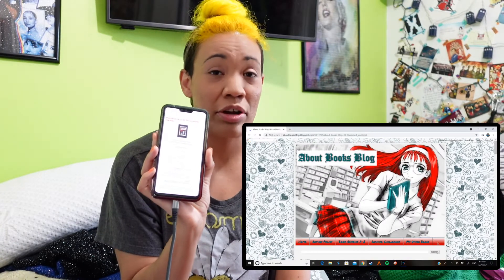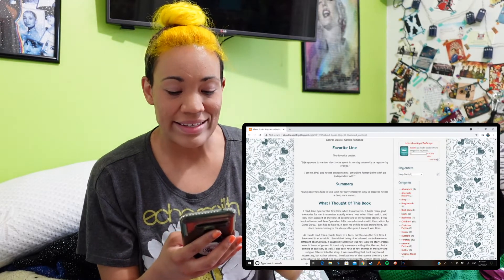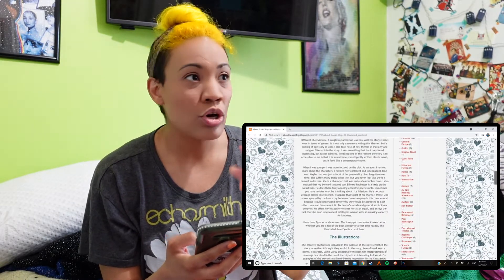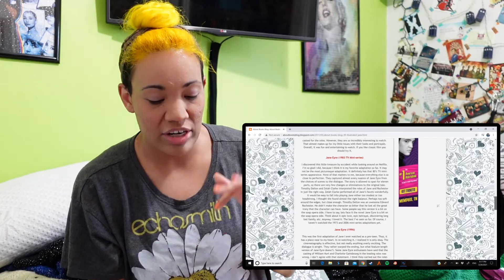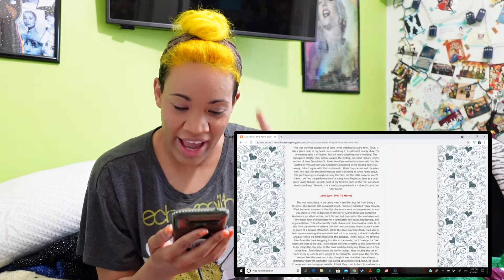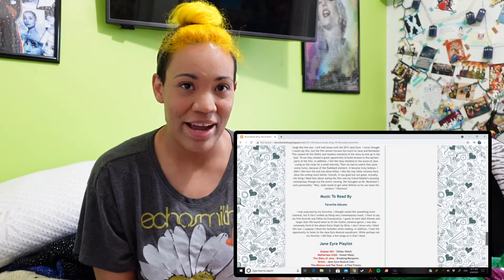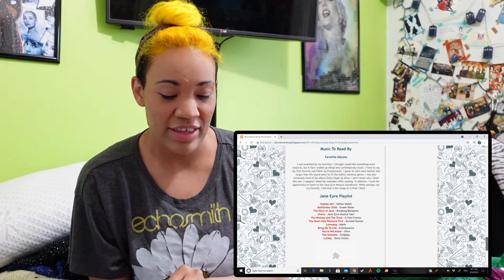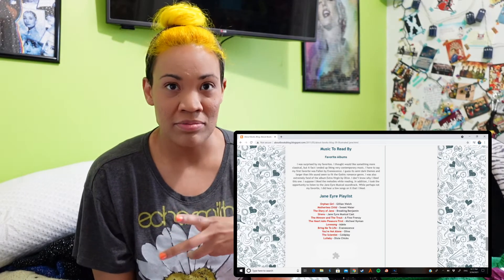The Jane Eyre Project Ep. 2 : Re-Reading Jane Eyre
Warning: There are spoilers for the book Jane Eyre in this video. To kick off my Jane Eyre Project experiment I re-read and analyzed the book in the Writer's Digest Annotated Edition. Get a snack and a drink because I had a lot of thoughts about the book. I also showed you a tiny bit of my spring break trip and book shopping in this reading vlog. The next book I will be reading for this series in April is Wide Sargasso Sea by Jean Rhys if you want to read along with me.